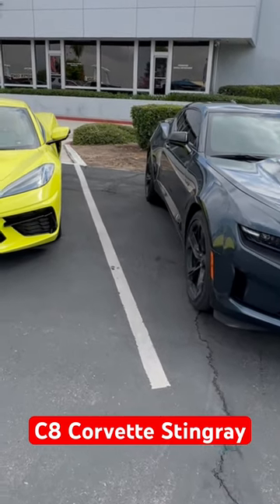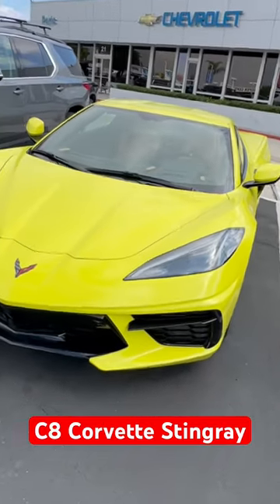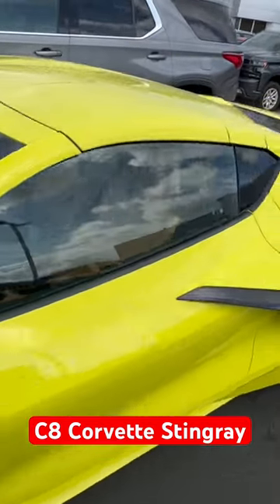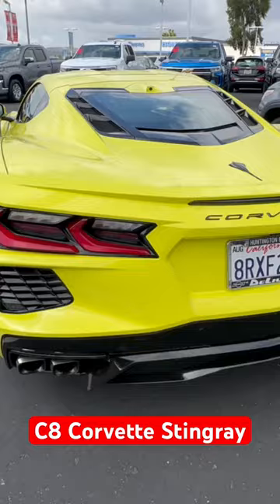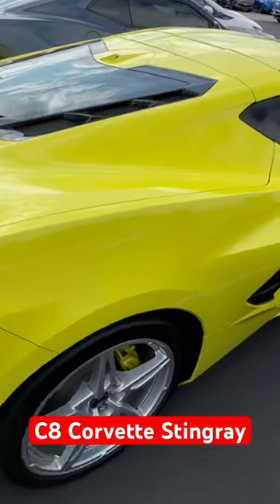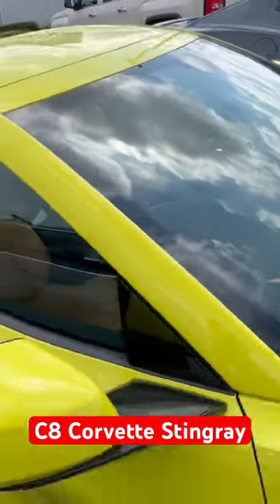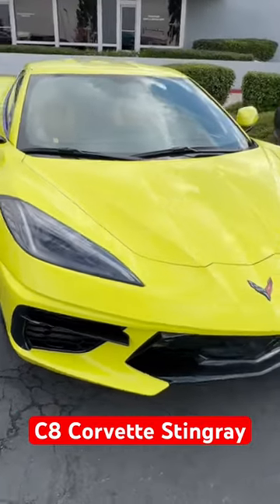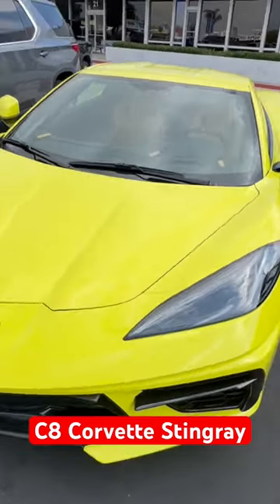C8 Corvetter Stingray Walkaround (Yellow with Beige Interior)